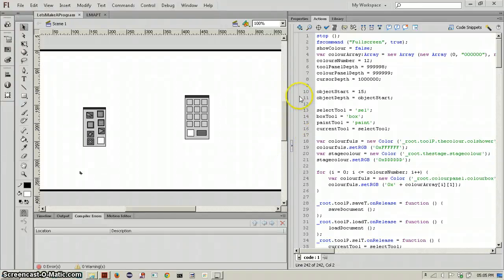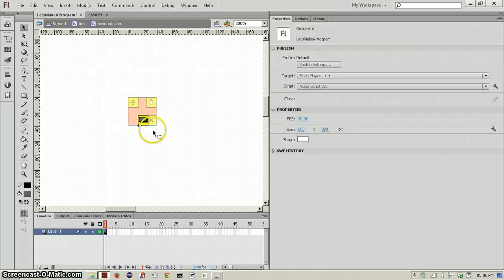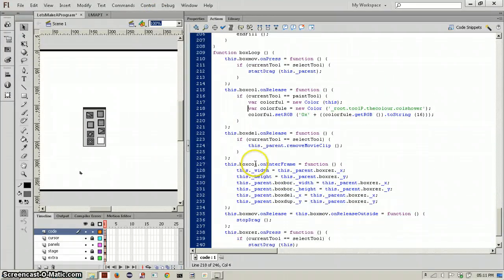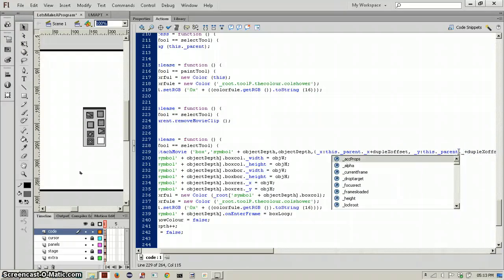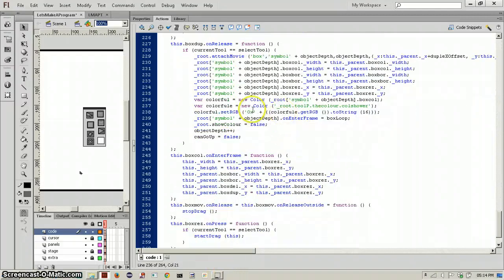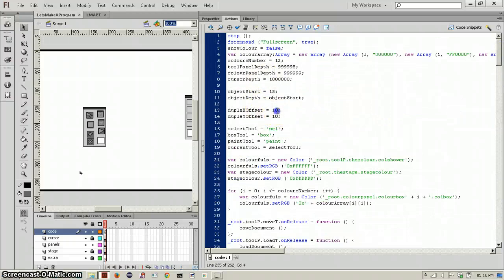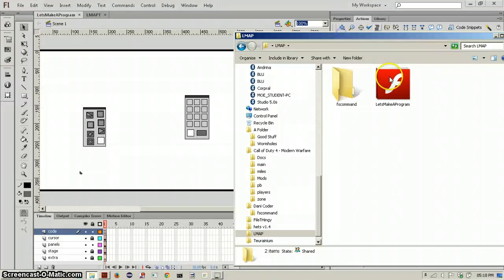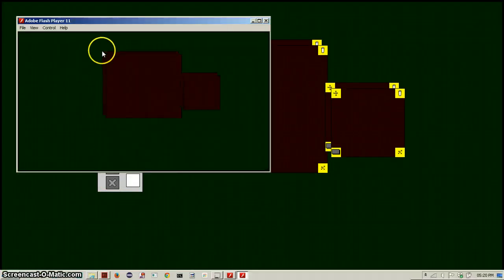Let's Make A Program C: 2 E: 7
In this tutorial, we make objects be able to duplicate each other. It will change everything entirely, the sizes, and colours. We would work on saving unlimited files in the next video.